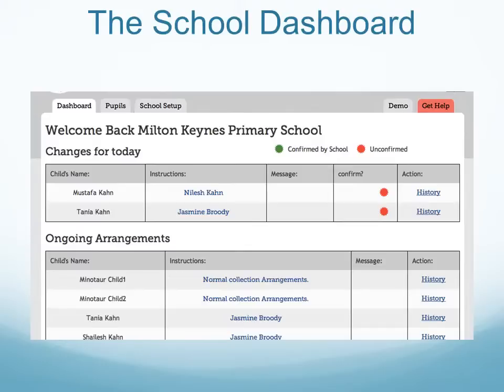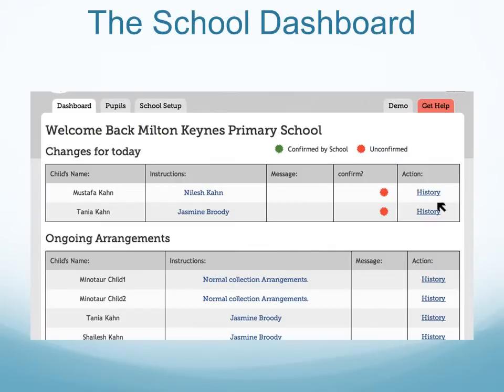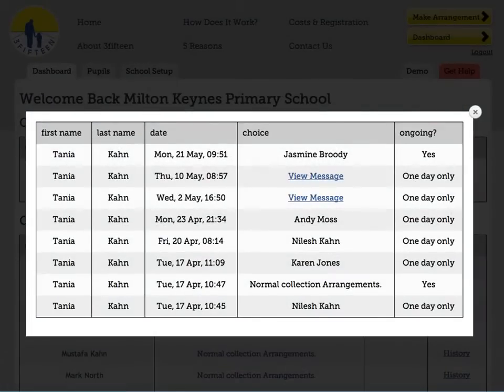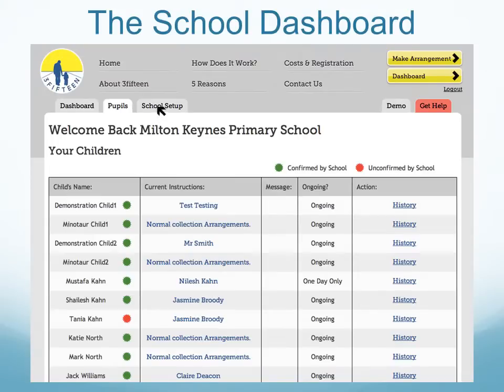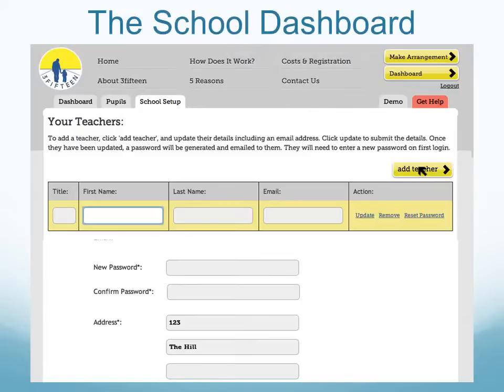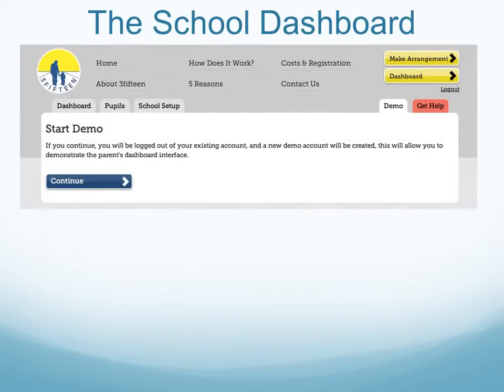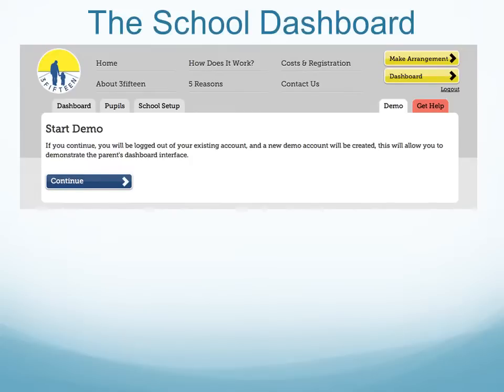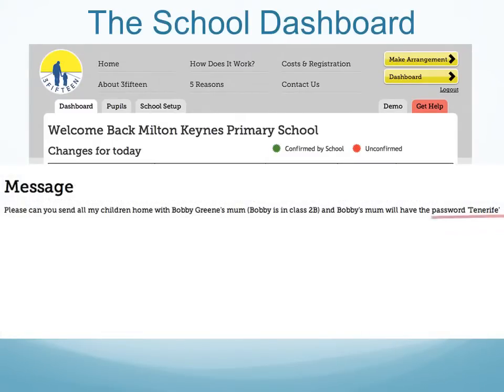How to use 3fifteen for a school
A quick overview of how to use 3fifteen as a school and what the application looks like once a school has logged in.